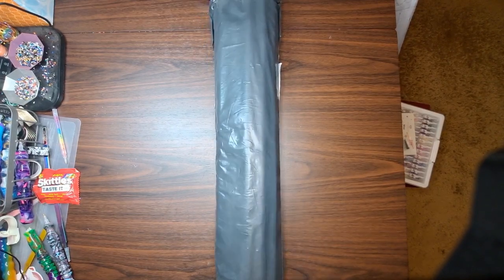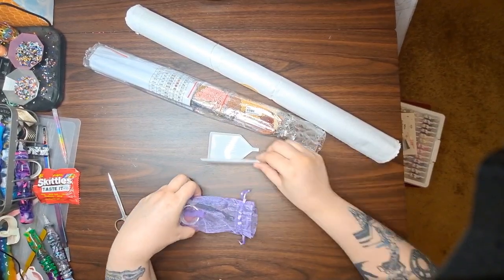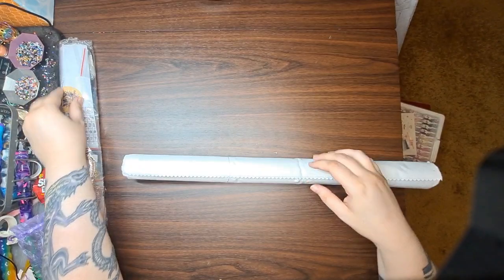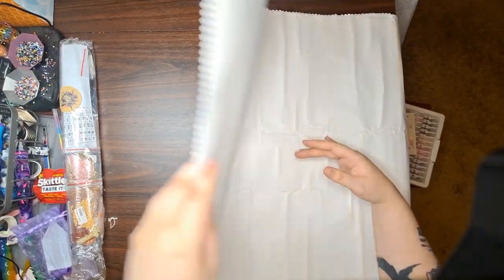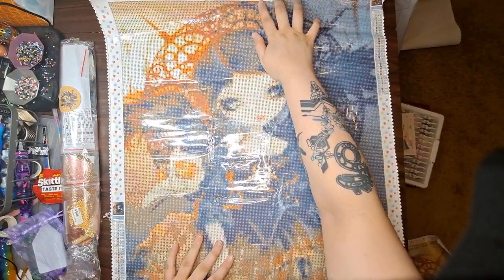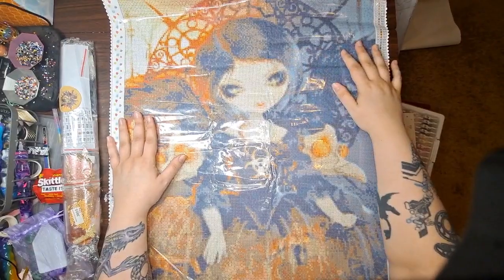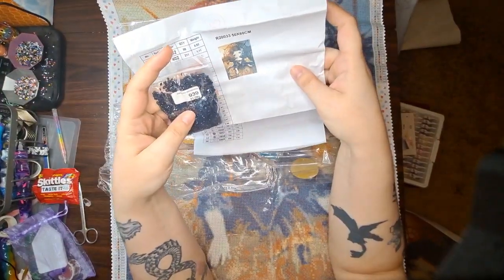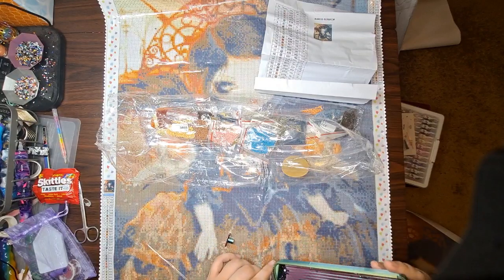Unboxing- The One With the Diamond Art (Part 2)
Join me for the update of my previous unboxing from the new to me company, The One With the Diamond Art 🎨 ✨️